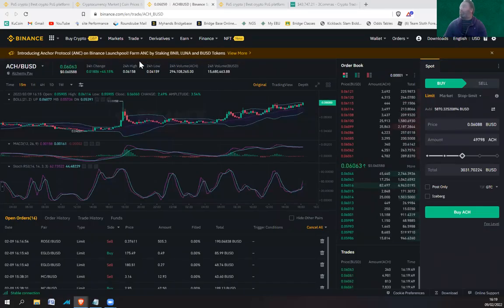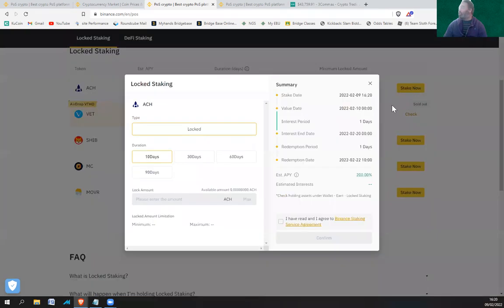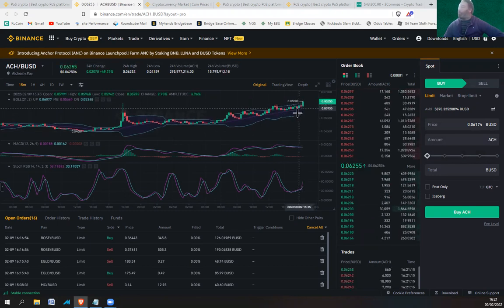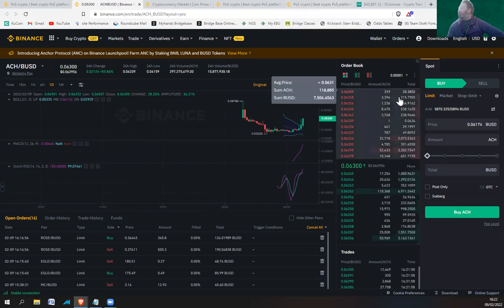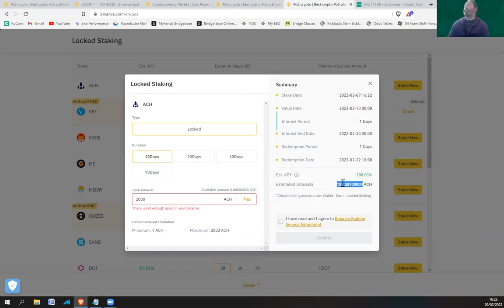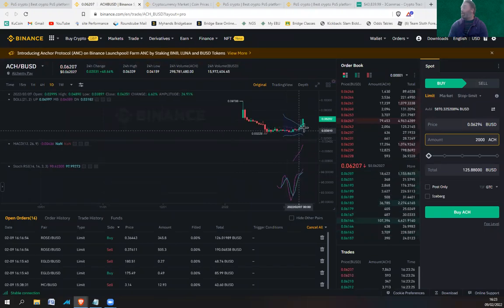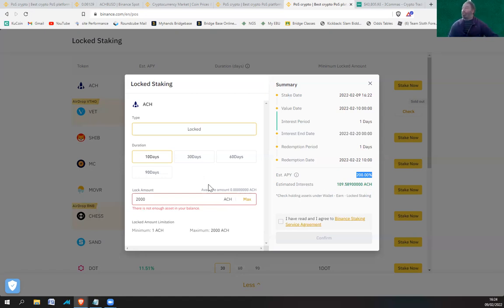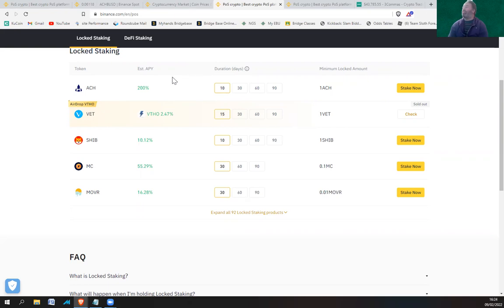ACH Staking on Binance earns 200% APY